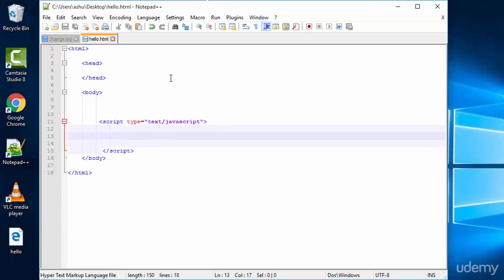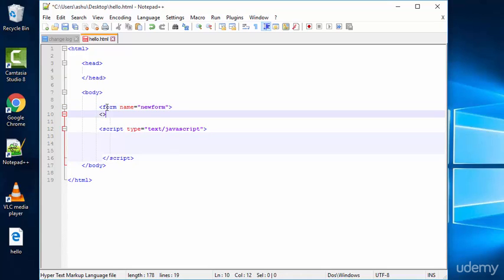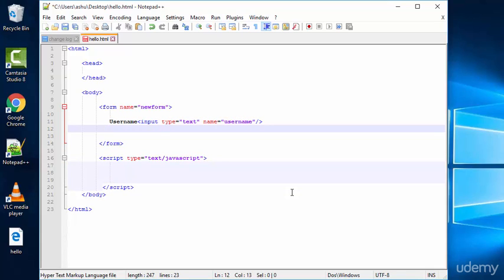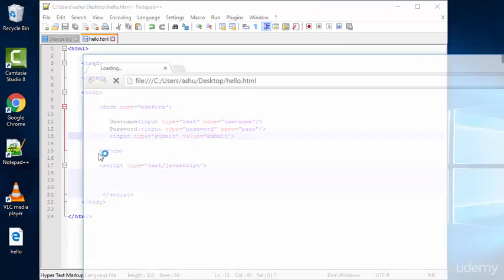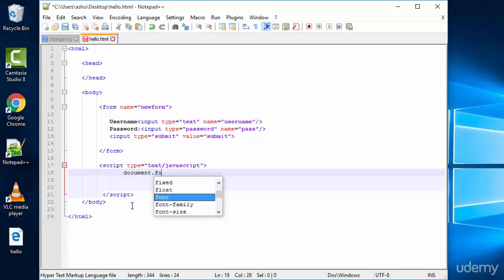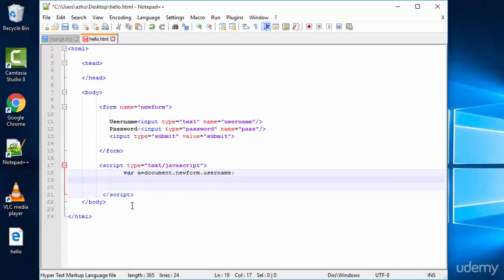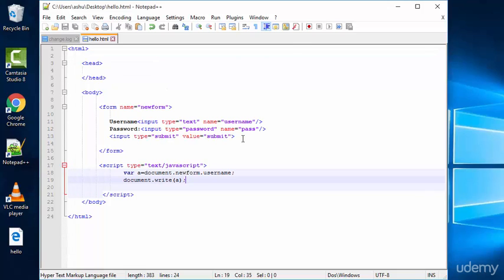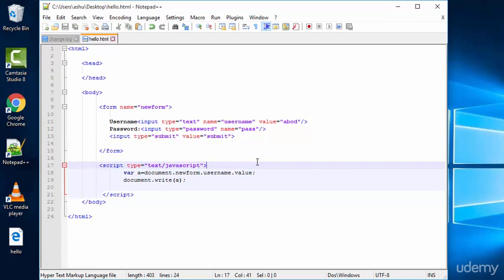Learn JavaScript in 3 days | Episode 37 | Accessing Form Elements